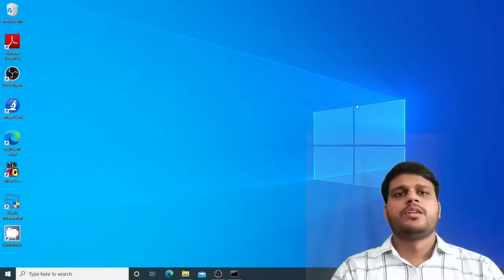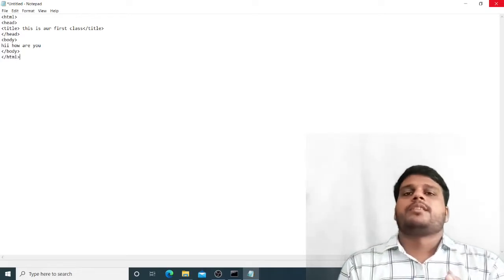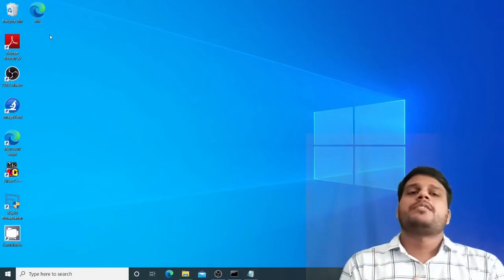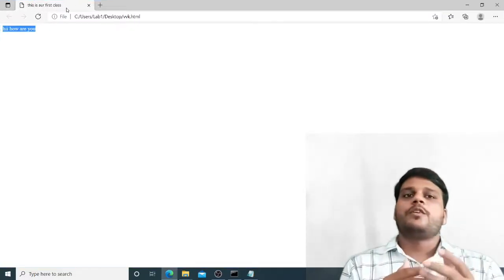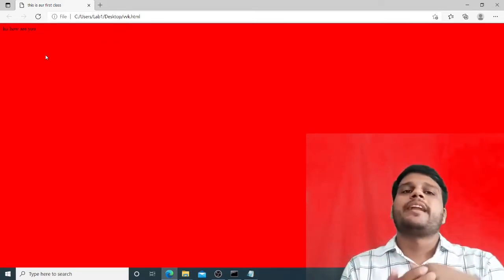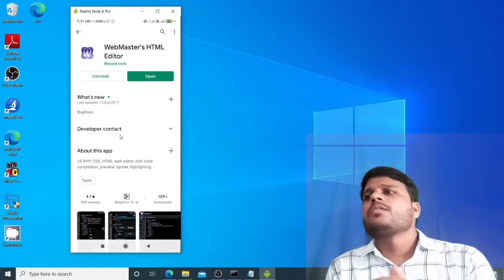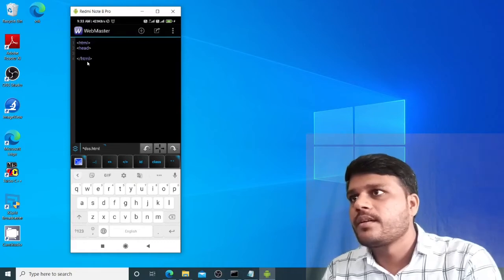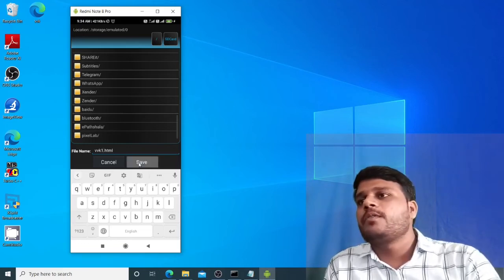HOW TO RUN HTML CODES IN MOBILE | cbse | computer applications| vivek sir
In this video you will learn about how to set up your pc and mobile for html coding